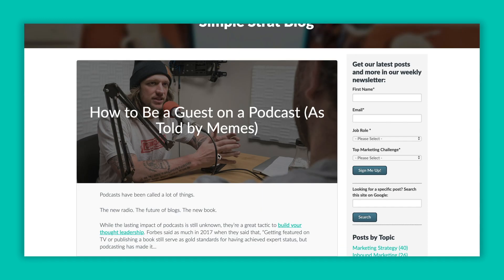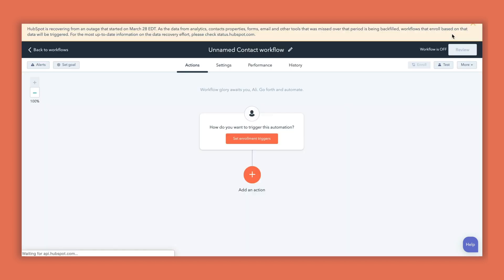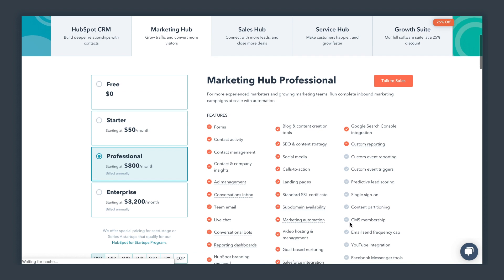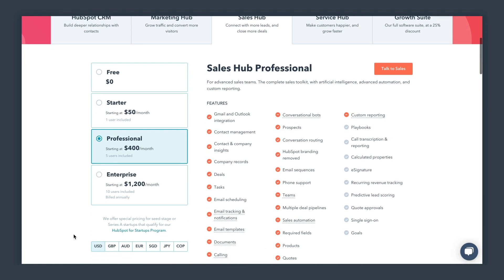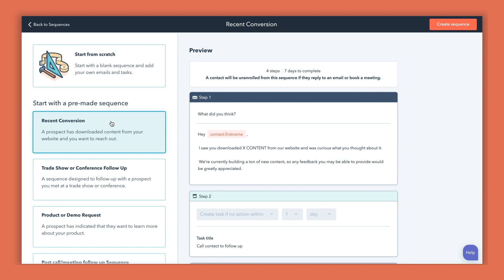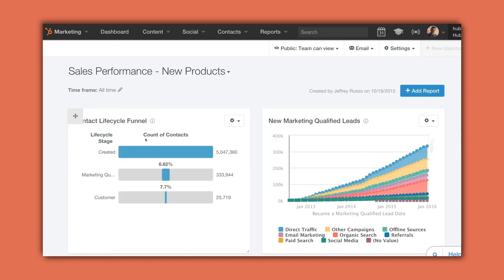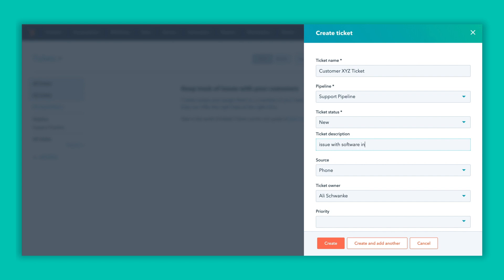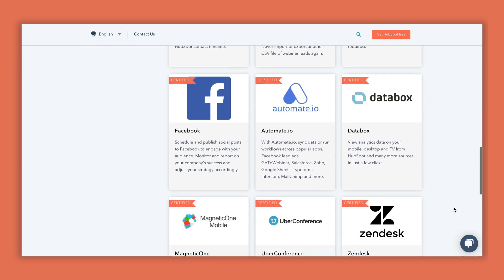What is HubSpot and what can it do? Get the complete overview.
Wondering what HubSpot can do? In this video, we help you with understanding HubSpot, how you may want to use the HubSpot tools, and a variety of things to consider with this popular marketing automation platform.

This video reviews the 3 modules associated with the HubSpot platform, the most common “feature” people look for when using HubSpot, the main features of each module, and the different costs associated with each subscription level.

Timestamps:
0:24 What's included in the HubSpot Marketing Module
1:00 Workflows feature
1:15 Landing pages and CTAs
1:50 How you may use workflows with sales
2:20 All in one tool vs third-party tools
3:00 Different levels available of marketing module
3:37 What's included in the HubSpot Sales Module
4:05 Different levels available of sales module
4:25 Examples of templates
4:50 Sales sequences
5:34 Sales Playbooks and Reporting
6:05 What's included in the HubSpot Service Module
6:38 Service Inbox
6:49 Customer Tickets
7:23 Different levels of service module
7:50 Upgrades
8:11 How to think about purchasing HubSpot

👉🏻 Need some more help with HubSpot? Learn about our HubSpot consulting services

📚ADDITIONAL RESOURCES:
Want a deeper look at what you should know before buying HubSpot? Grab our free HubSpot guide at our

For help with inbound marketing and leveraging content to drive leads for your company,